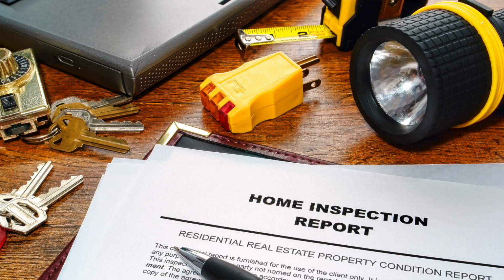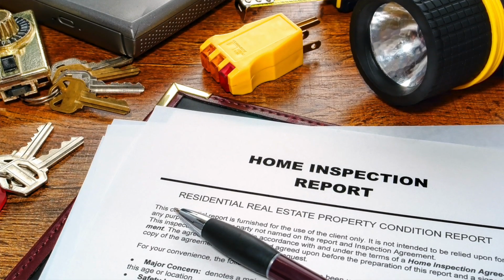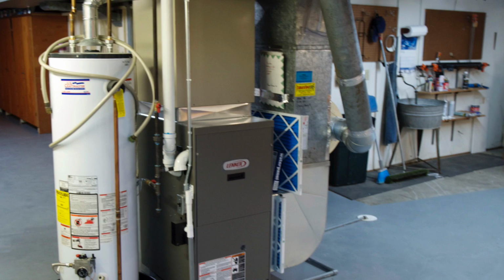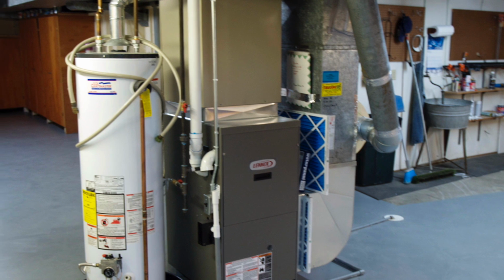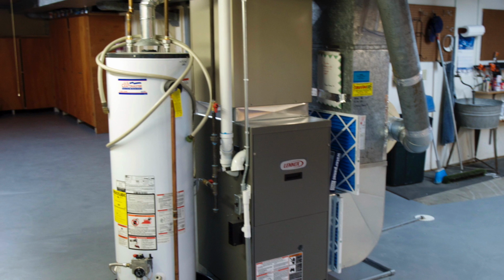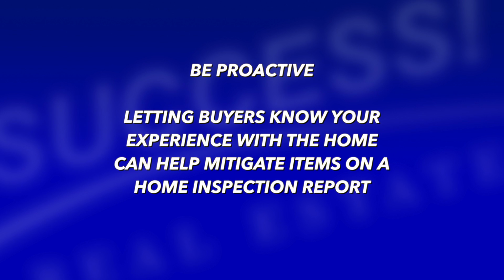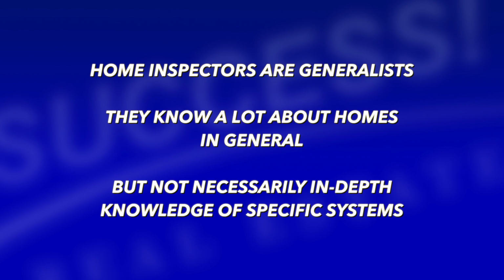MA Selllers #7: How to Deal with a Buyer Home Inspection as a Seller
This is Part #7 of our MA Online Real Estate Seminar for sellers and explains how to properly respond and deal with a buyer home inspection when selling a home.  Important tips on how to protect yourself and properly negotiate if needed when selling your home in MA.